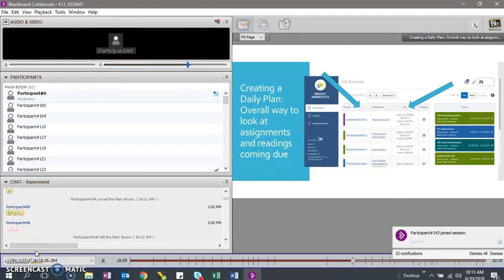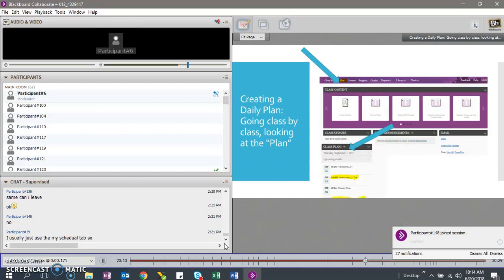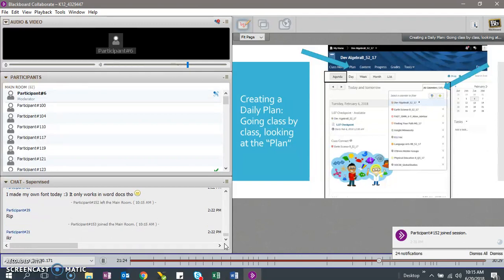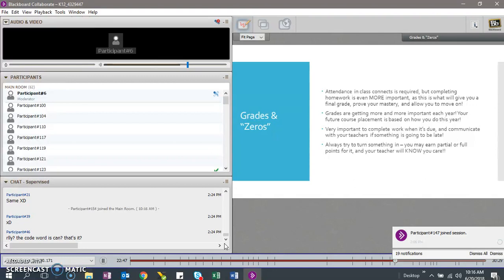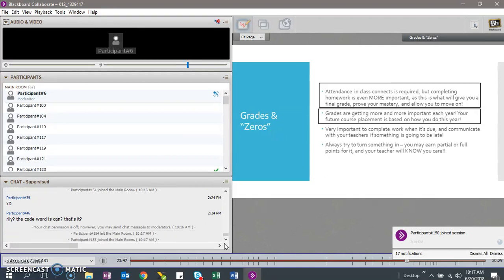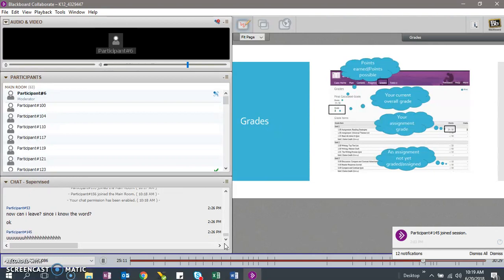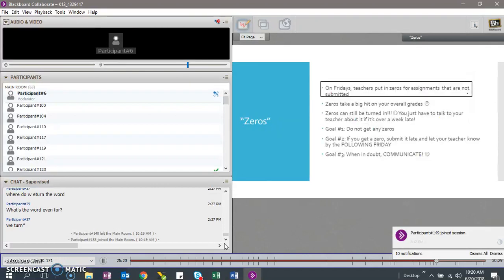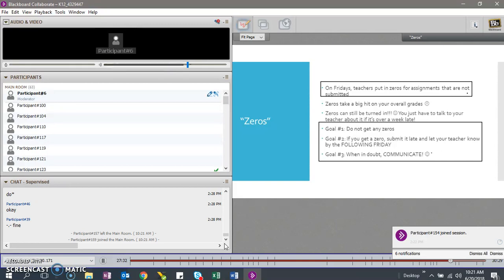Creating Daily Plan and Zeros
We discuss using a number of different methods to view assignments and daily plans, as well as the importance of the "Grades" tab.